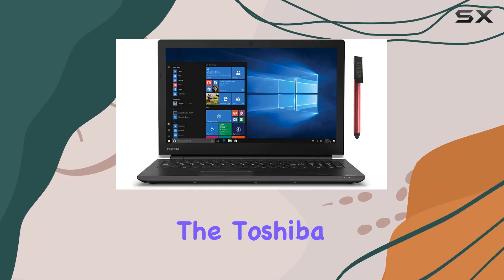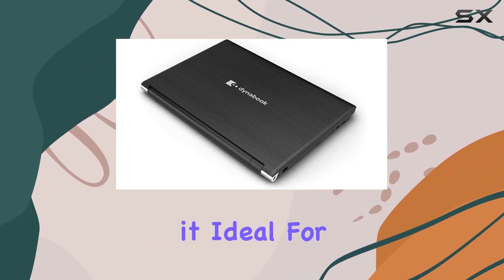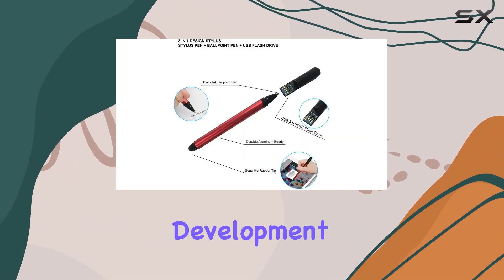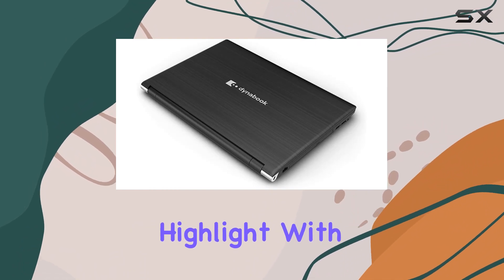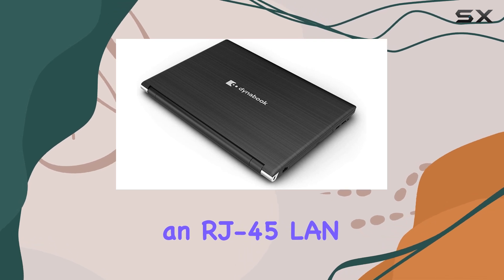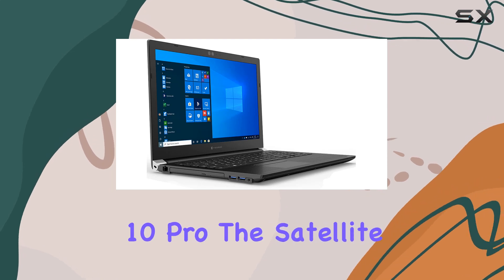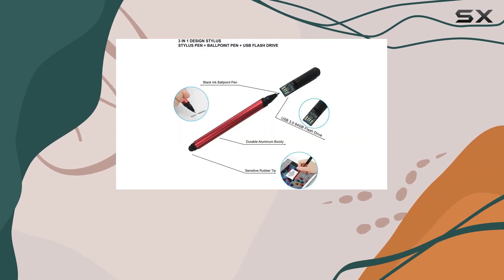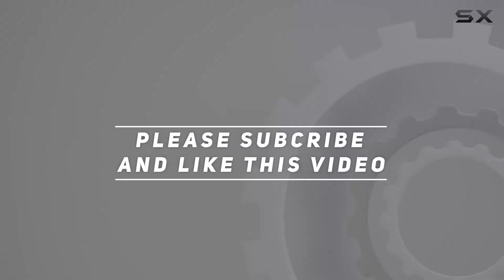Toshiba Dynabook Satellite Pro L50-G: Best Business Laptop for Remote Work?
0:00 Intro
0:06 Review

Things that we mentioned in this video:
Toshiba Dynabook Satellite Pro : B08FDDR35Y